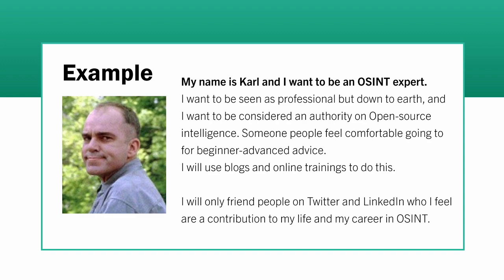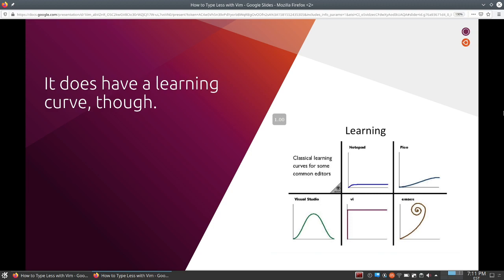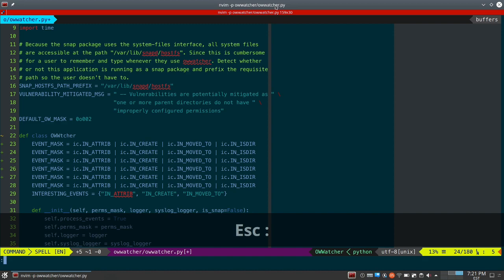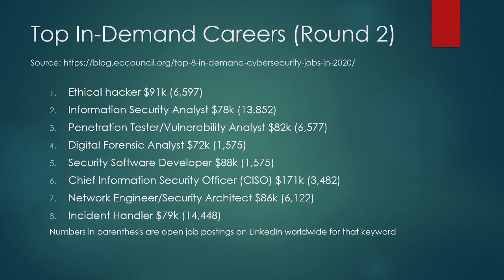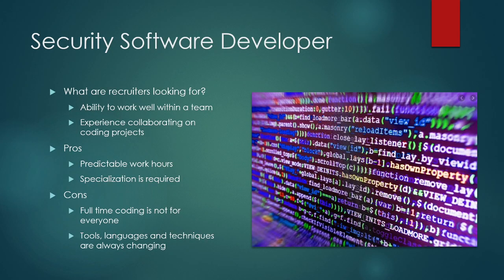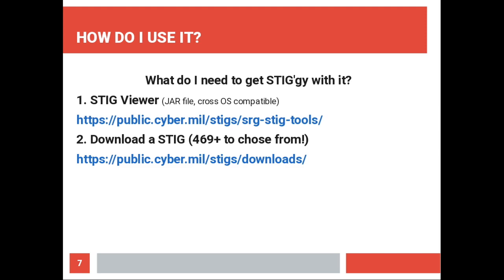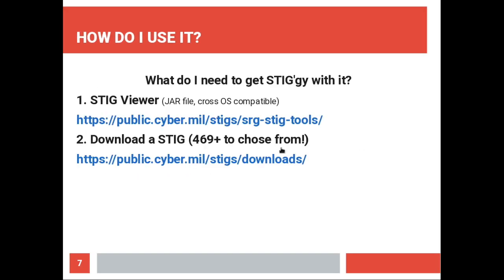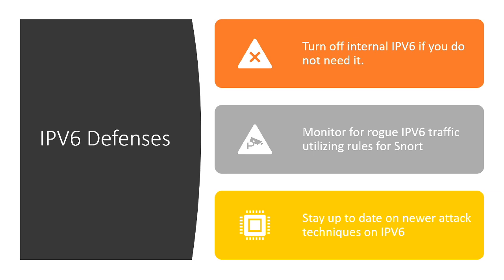February Meetup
February Lightning Talks

Presenters in order:
Joel Prentice - Pentesting Methodologies -- 0:00-08:04
Rae Baker - Get Whitelisted -- 08:20-20:20
Mike Salvatore - How to Type Less with Vim -- 23:12-43:14
Stanley Hanke - Not Everyone Can Be a Pen Tester -- 43:35-59:51
Floyd Rodery - Secure your IT like the DoD -- 1:00:00-1:18:20
Brandon Keith - IPv6 Attacks -- 1:19:18-1:31:35